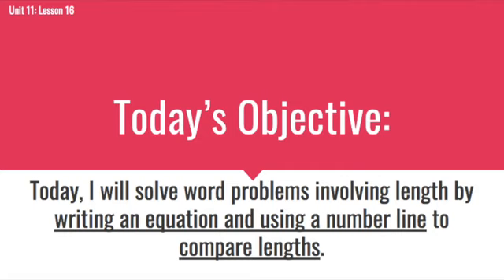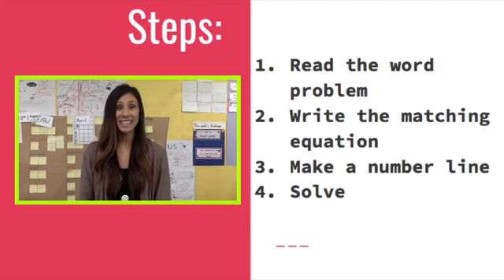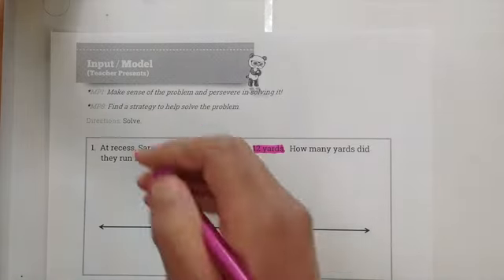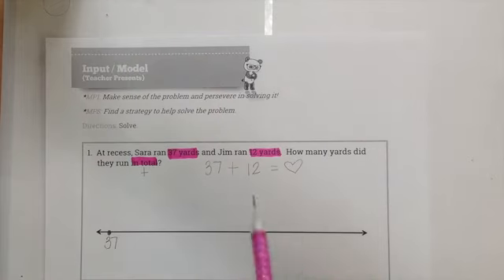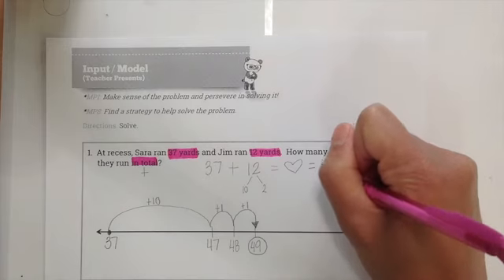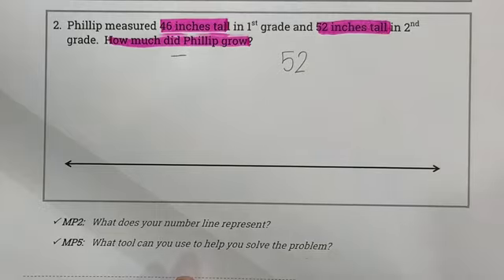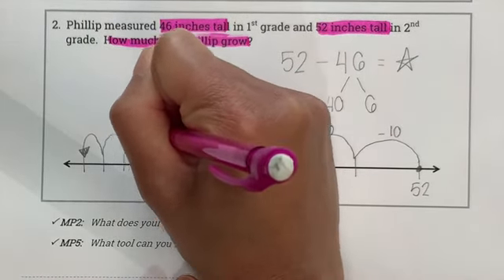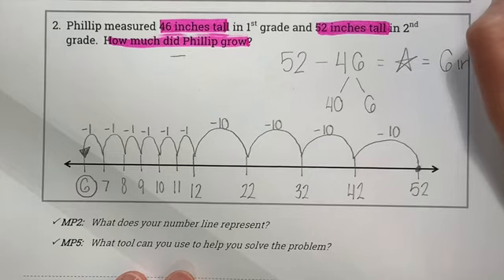Math: Monday, May 18th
Happy Monday, Friends! Today, we will work on writing equations using lengths!